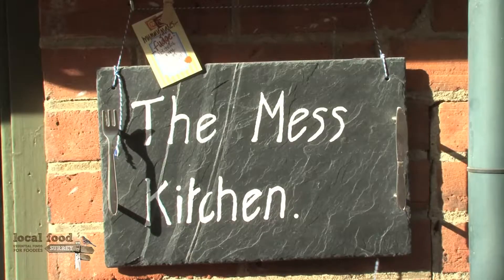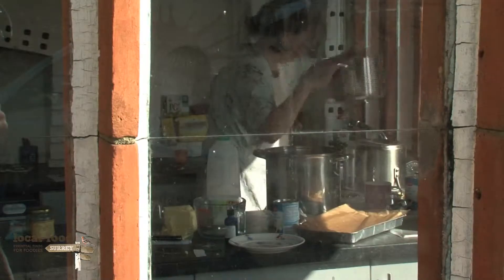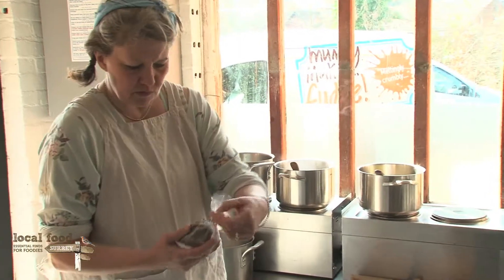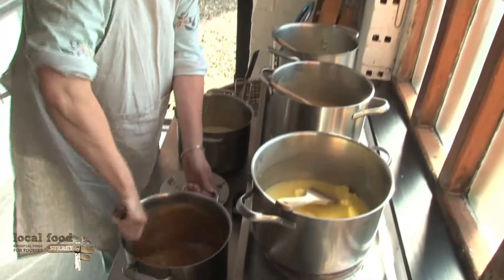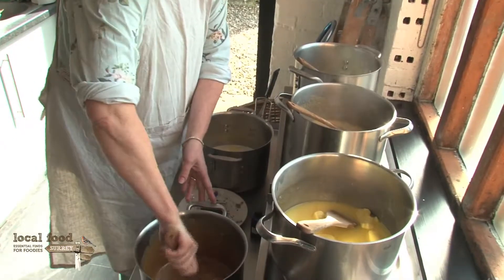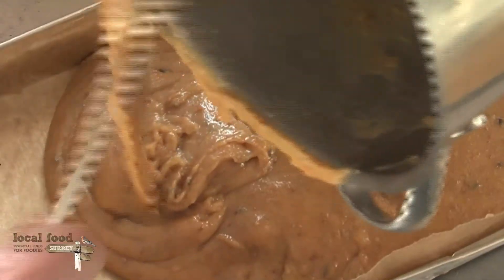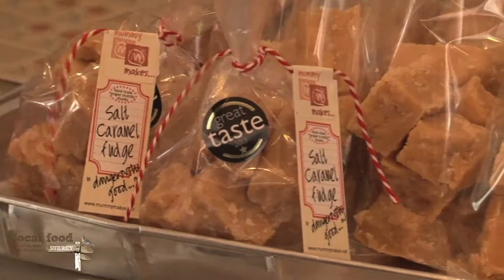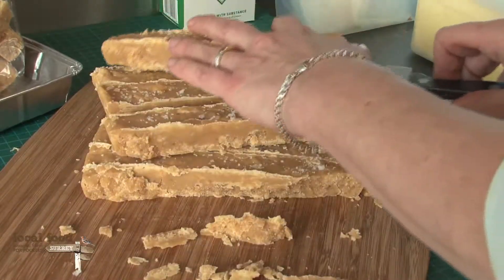Mummy Makes Fudge - Local Food Britain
Mummy Makes ... Fudge! is a micro-producer of fudge as it should be! Made with traditional ingredients: butter + milk + sugar = yummy crumbly buttery chunks of handmade fudge from Farnham. Choose from over 30 flavours!